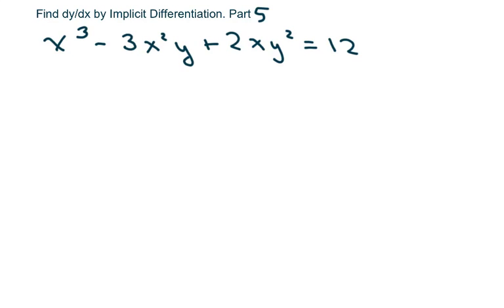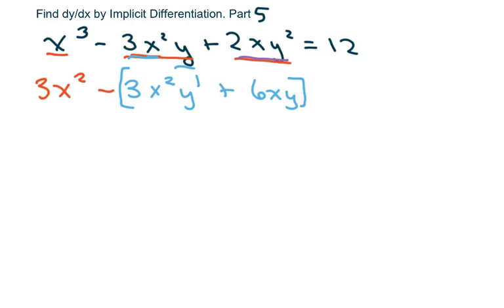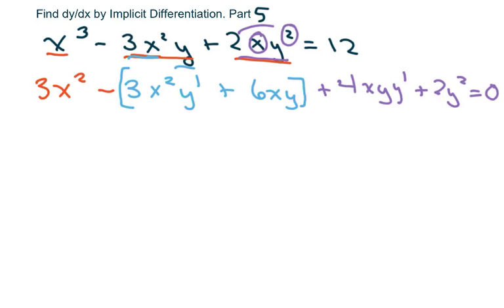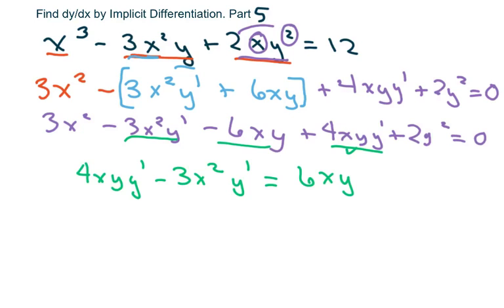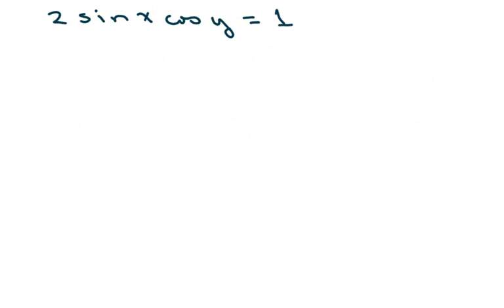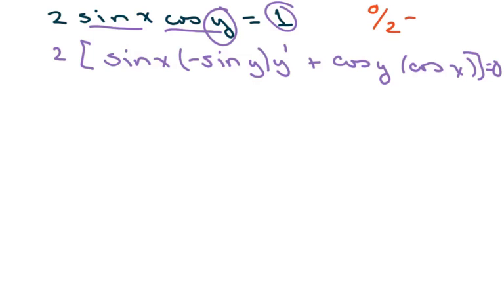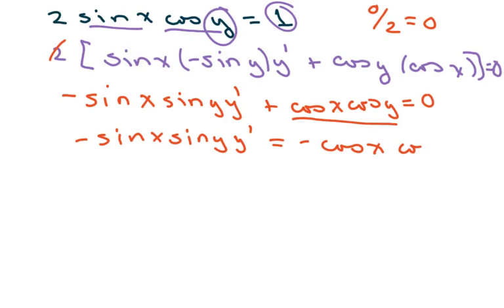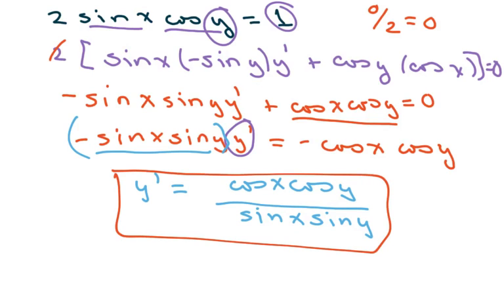How To Find dy/dx Using Implicit Differentiation. Part 5